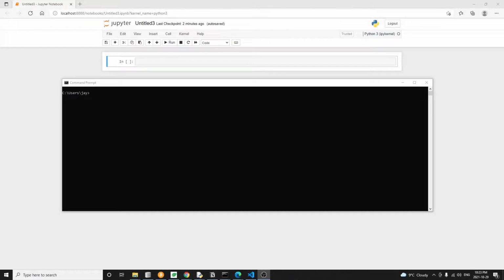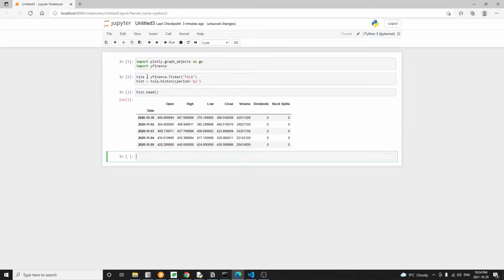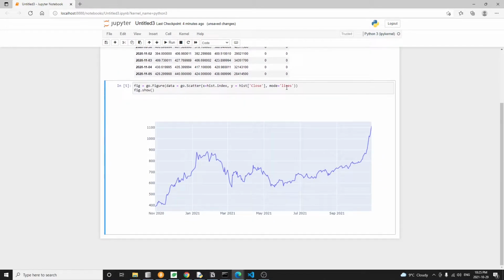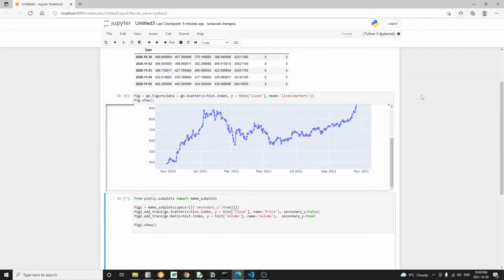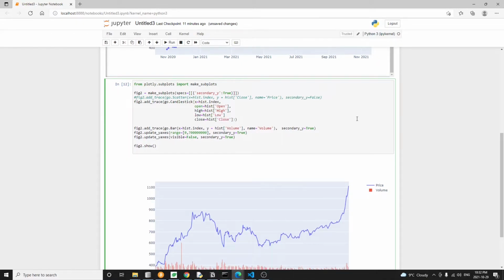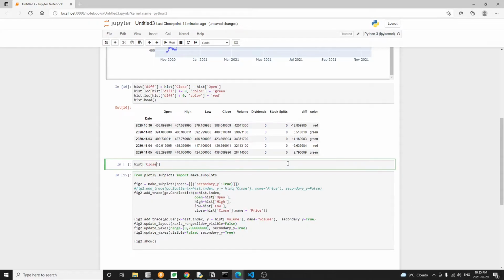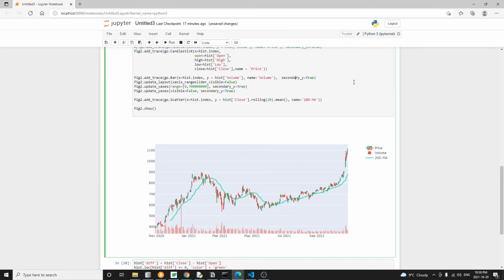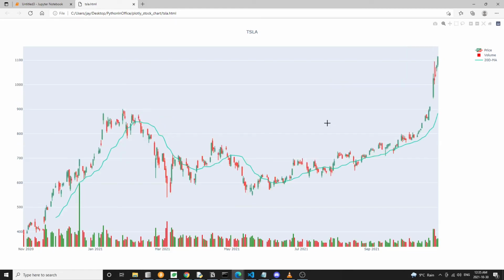How To Draw Stock Chart With Python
In this tutorial, we'll learn how to use Python plotly library to draw an interactive stock chart.